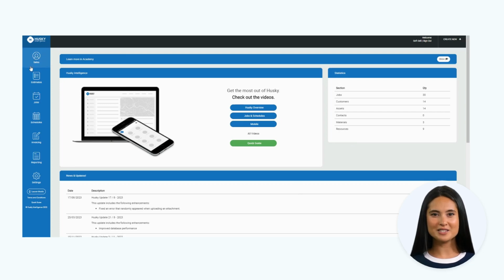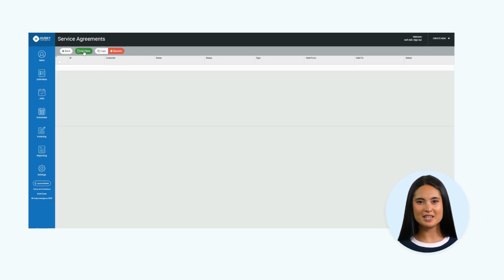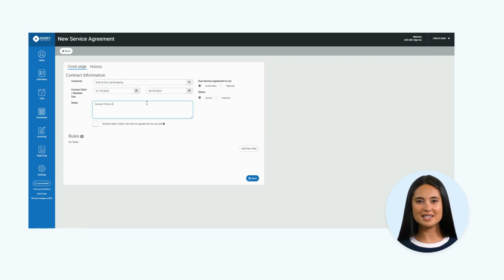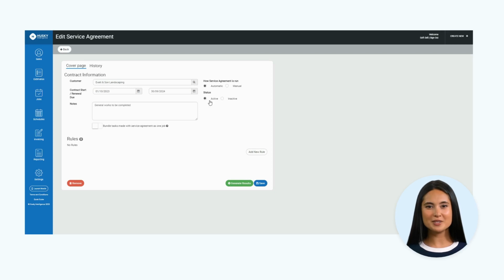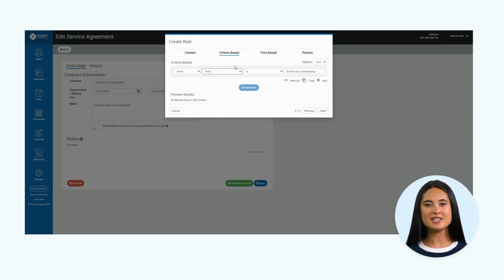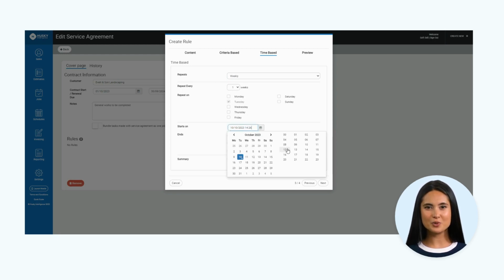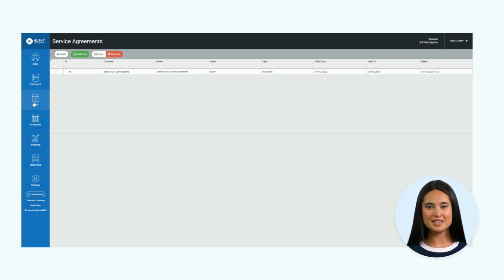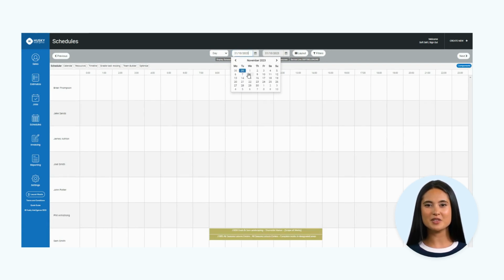Husky - How to Setup Service Agreements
Learn how to setup service agreements in Husky.